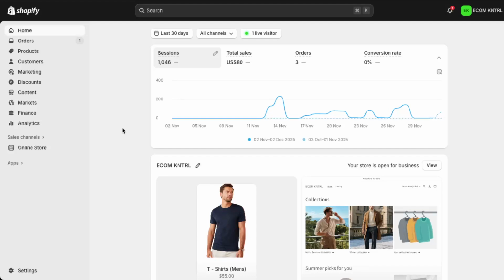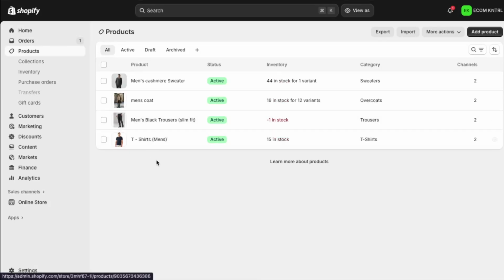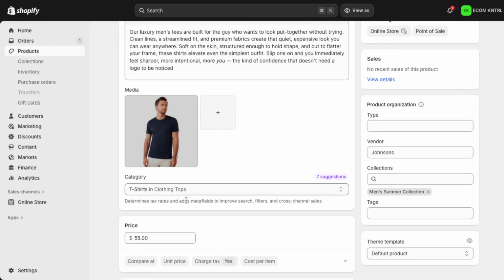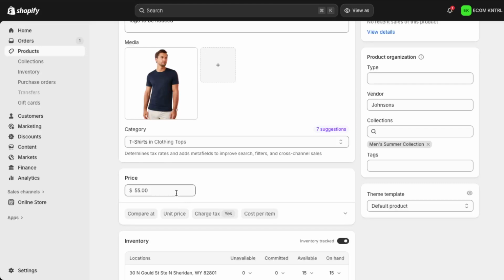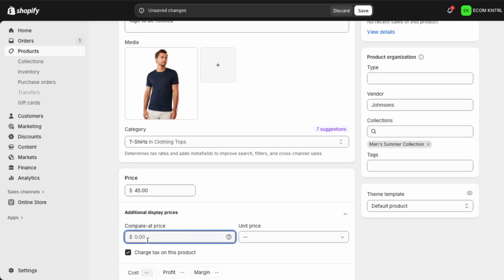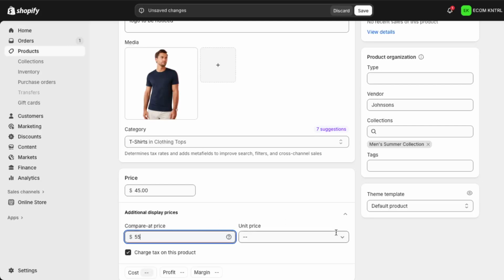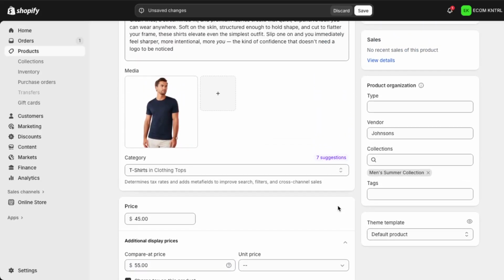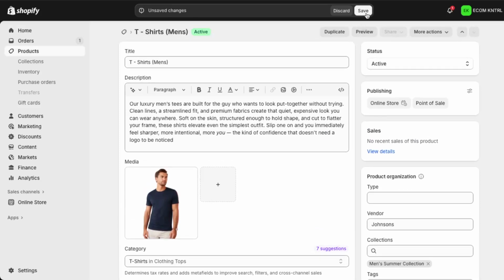How to change prices on Shopify (2026 updated guide)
In this tutorial, you’ll learn how to change prices on Shopify using the clean, updated 2026 Shopify admin. I’ll show you the fastest and safest ways to update prices for single products, variants, and entire collections—without causing errors or mismatched pricing. You’ll learn how to use the bulk editor, adjust compare-at prices, update variant pricing, and make batch edits quickly. This method works for all Shopify plans and is perfect for anyone doing promotions, new product setups, or regular price updates. By the end, you’ll know exactly where to click and how to update your store’s pricing the right way.